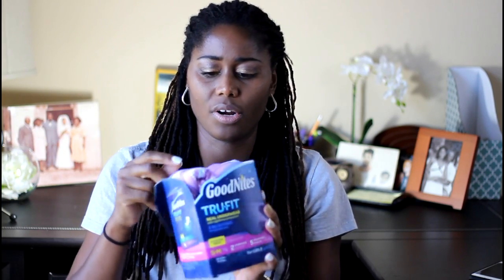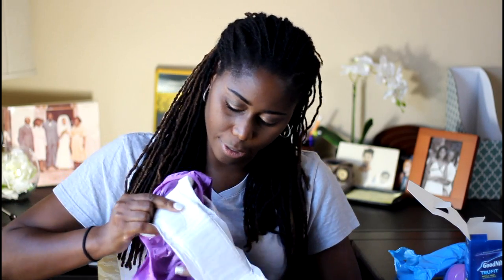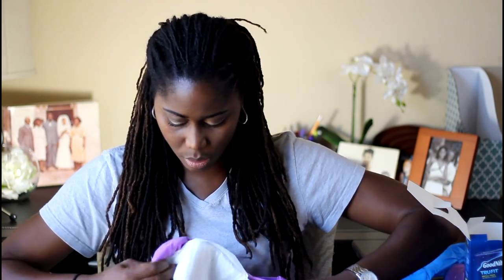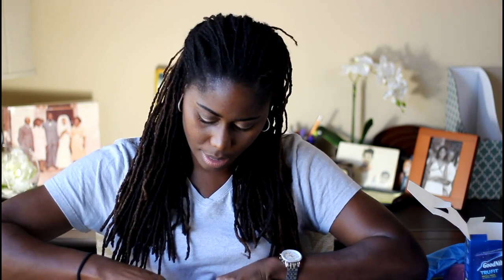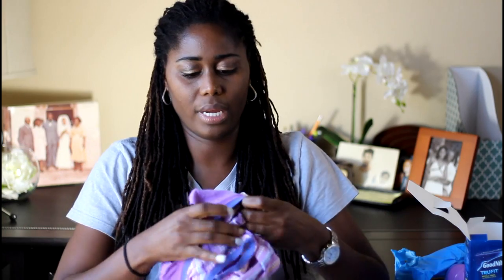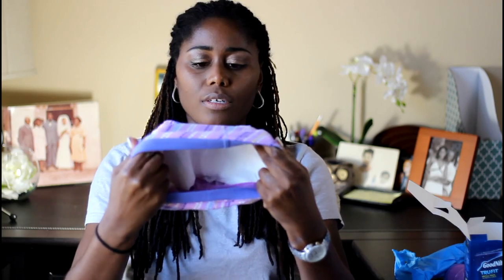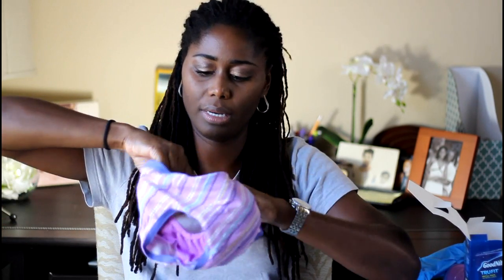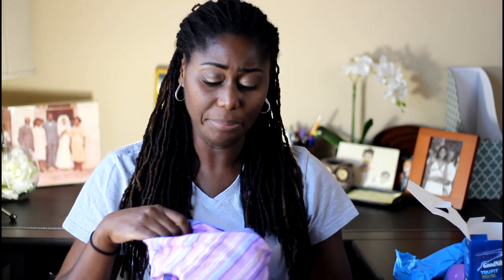How to Conquer Bedwetting Tips from a twin momma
This shop has been compensated by Collective Bias, Inc. and its advertiser. All opinions are mine alone.

I'm a member of Grapevine which helps me work with brands and make money on YouTube.